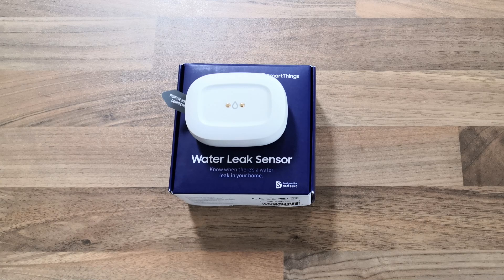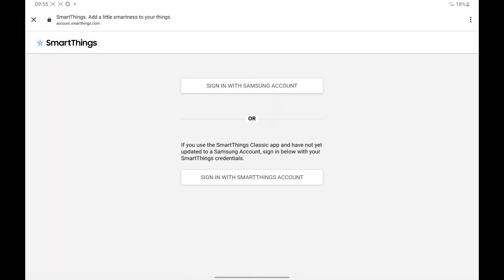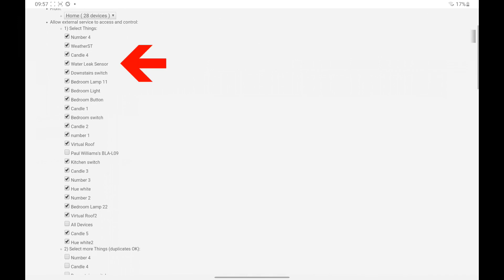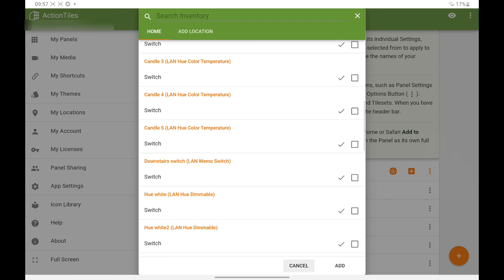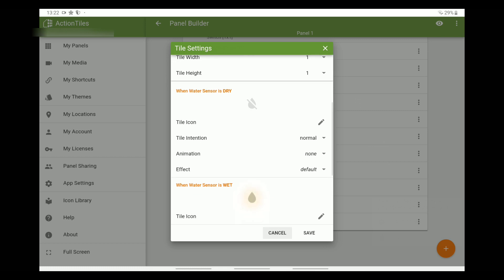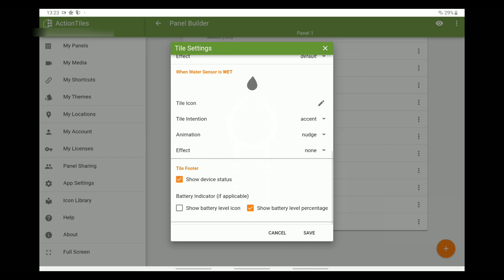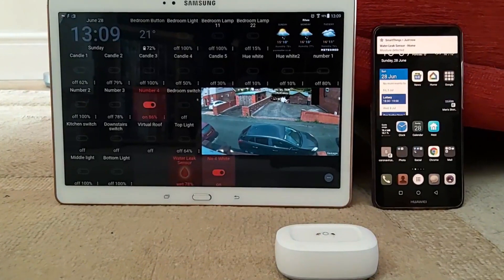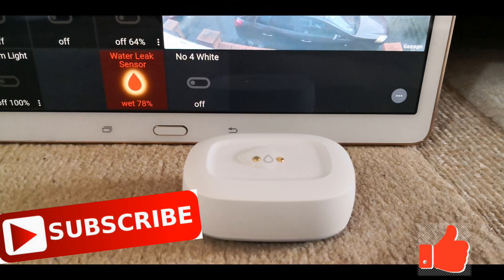ActionTiles Water leak Sensor Setup & Demonstration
Setup Samsung Smartthings Water Leak Sensor on ActionsTiles, setup & demonstration.